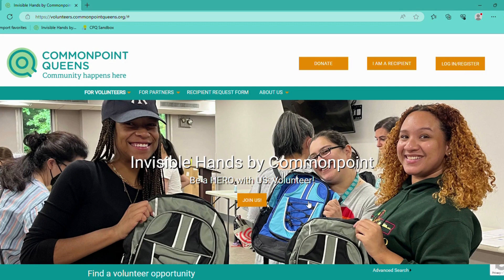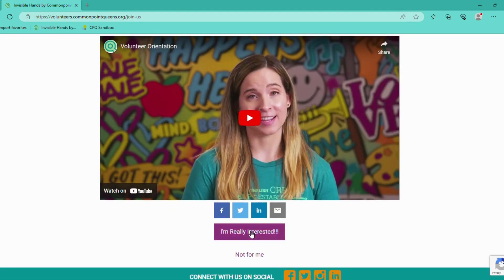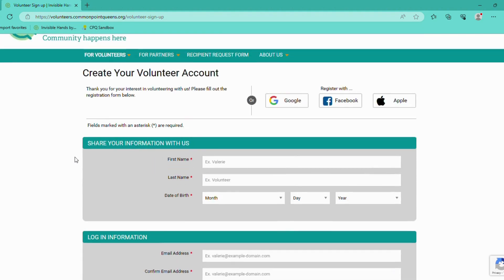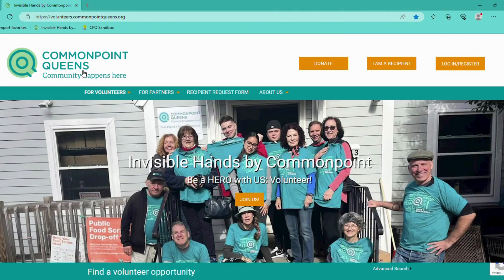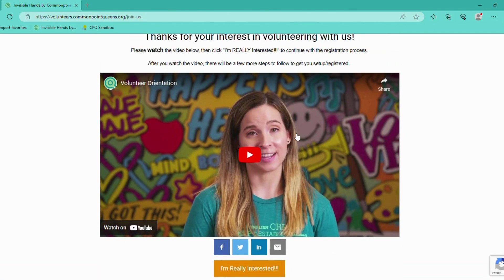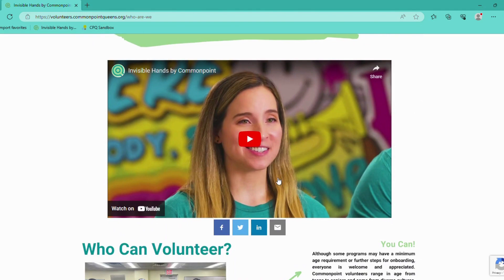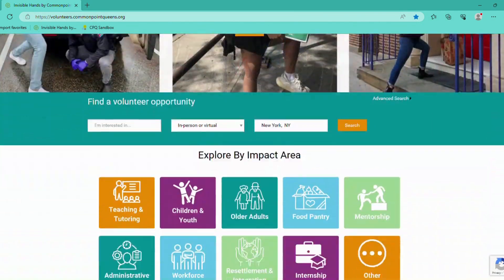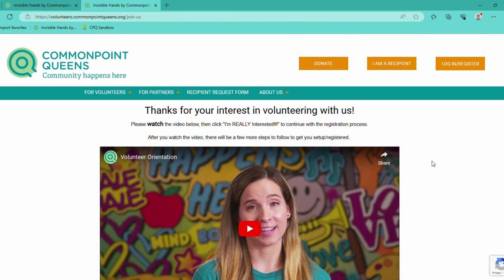Volunteer Registration (Basic)